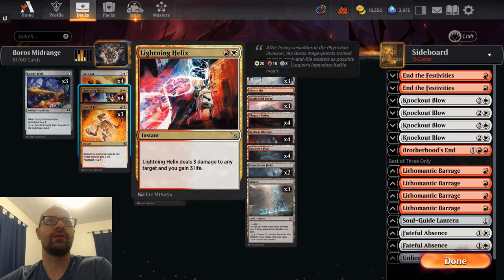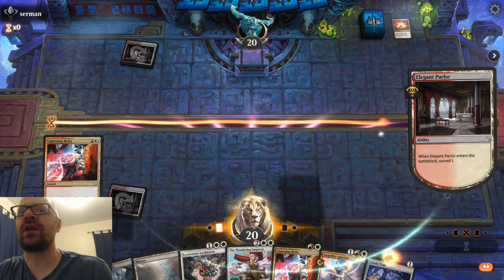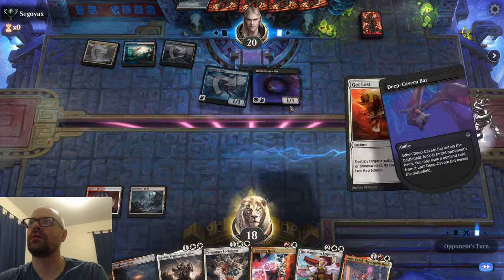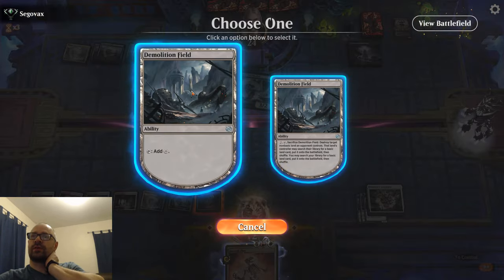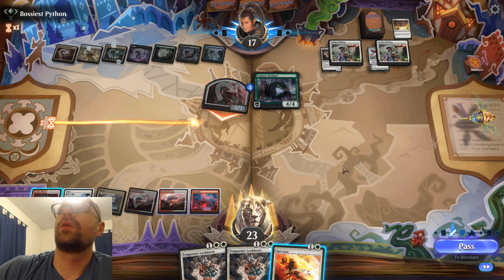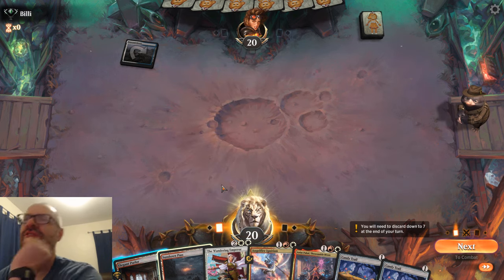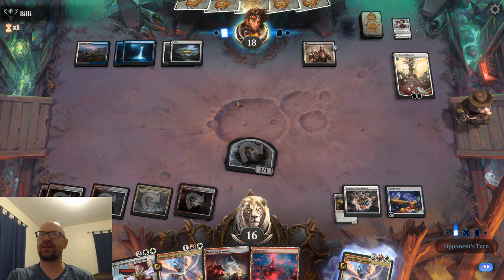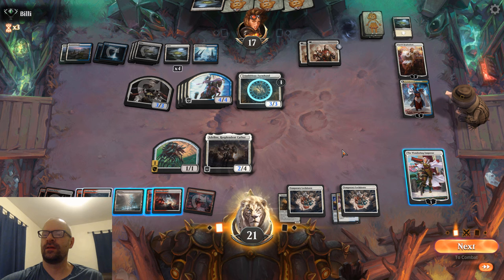BOROS MIDRANGE🔥☀️STANDARD BO1 RANKED MTG ARENA MURDERS AT KARLOV MANOR MKM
Timestamps:
00:00:00   Intro & deck updates
00:08:00   Game 1 Vs Boros Midrange
00:18:37   Game 2 Vs Dimir Midrange
00:30:55   Game 3 Vs Domain
00:41:10   Game 4 Vs Mono Red Aggro
00:49:08   Game 5 Vs Azorius Tokens
01:09:31   Deck stats update & Outro